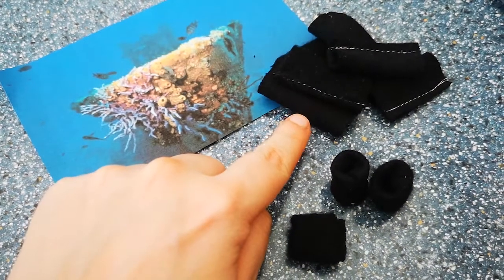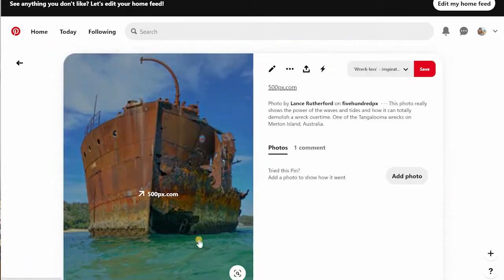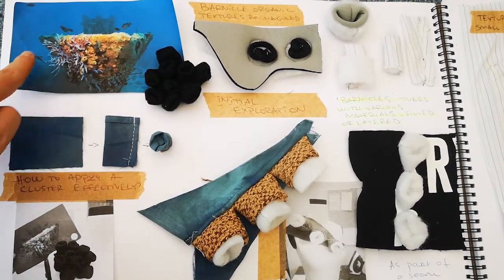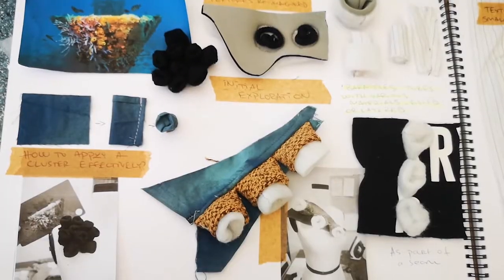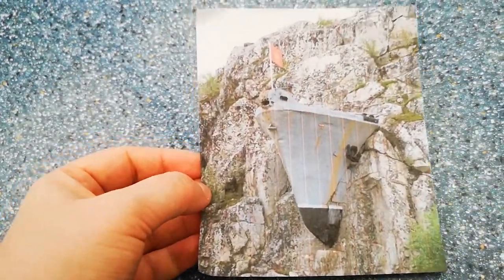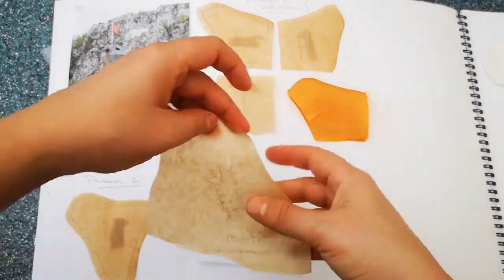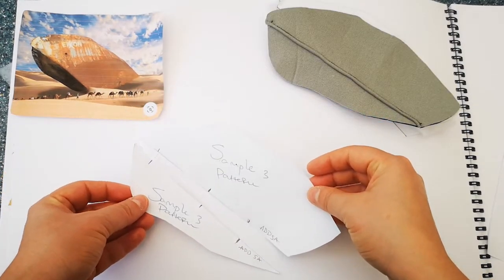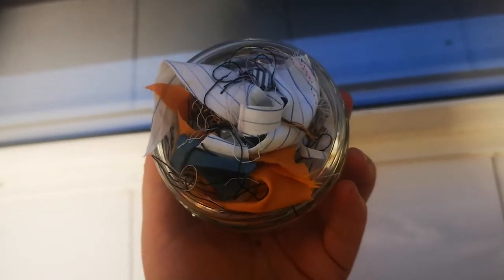Sustainable fashion collection 2021 - behind the scenes - episode 4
Welcome to Episode 4 of my new series, in which I explore creating and making a sustainable fashion collection from scratch! In this episode we will turn ideas into fashion samples .

We will look for some initial inspiration and create initial samples to later make the finished  fashion collection unique and exciting! I had so much fun making this episode - I hope you enjoy learning how to turn ideas into fashion samples too!

So, why am I doing this?

It is next to impossible to know how the clothes in your wardrobe are made - unless you used a made-to-order service. Even then - it is not something you see broadcast anywhere. So, I thought to use this channel to show you my creative process of sustainable fashion exploration - from initial idea to finished product.

See my Pinterest inspiration and trend research board here (I will keep adding to it as I go) :

Want a FREE sustainable style guide? Find 'Love It, Keep It, Live It'

If you enjoy sewing and mending - check out these videos, which will show you a variety of simple upcycling techniques: